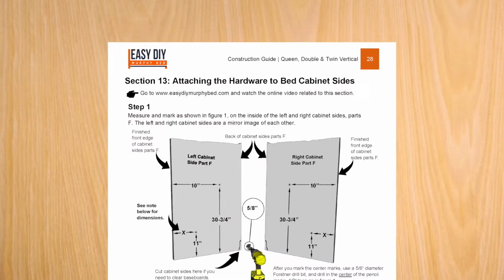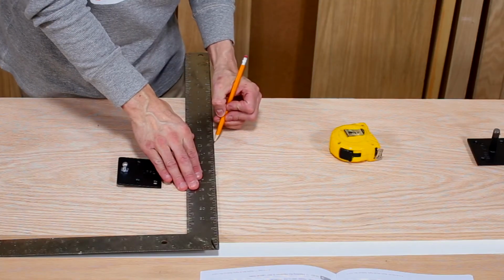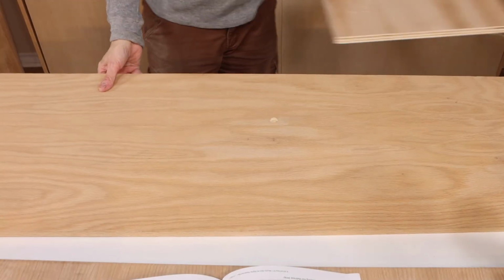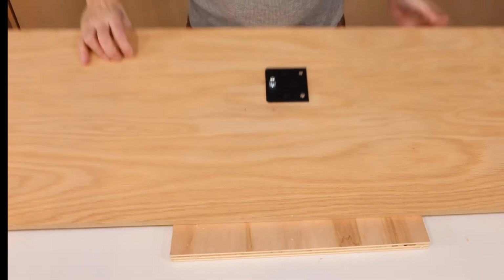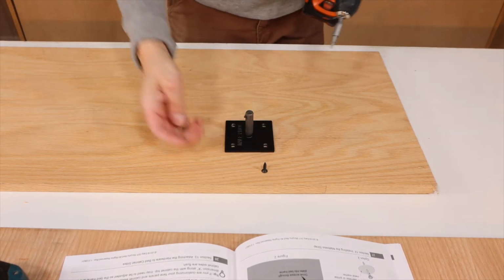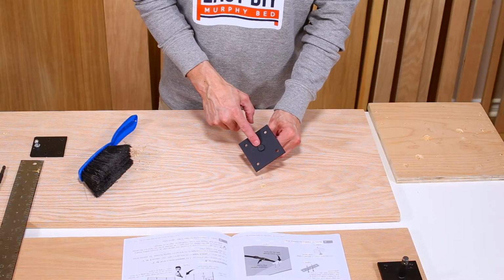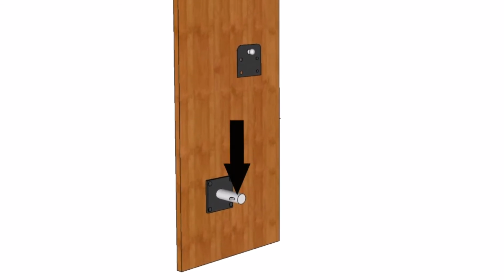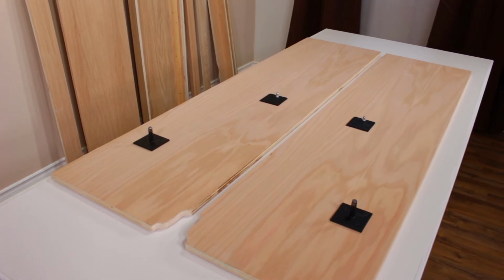Section 13: Attaching the Hardware to the Cabinet Sides | Easy DIY Murphy Bed USA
Almost there! In this step, we’ll walk you through attaching the hardware to the cabinet sides of your Murphy bed. Proper hardware installation is key to ensuring a stable, functional, and long-lasting Murphy bed. Follow along for step-by-step instructions, expert tips, and a smooth DIY experience with Easy DIY Murphy Bed USA!

 Looking for the full Murphy bed assembly guide? Check out our complete DIY series for all the steps and expert insights!